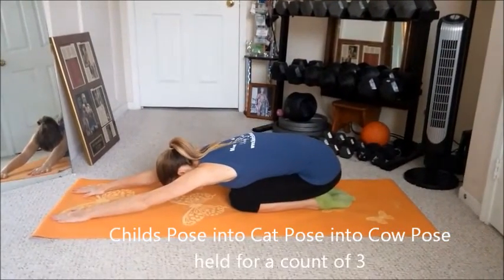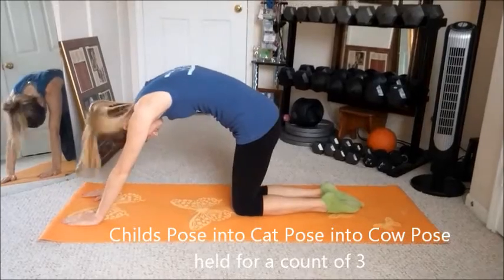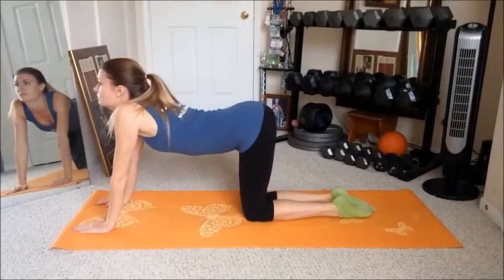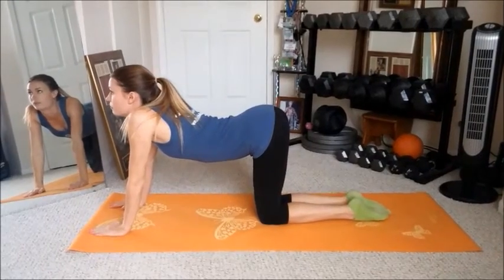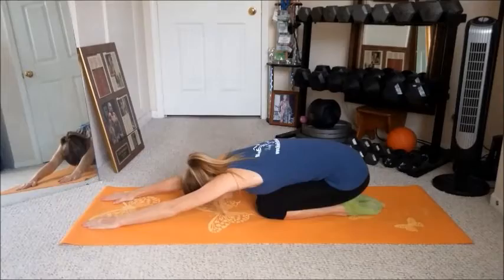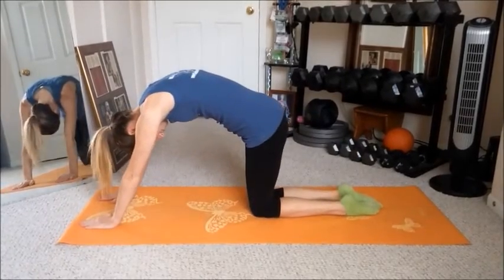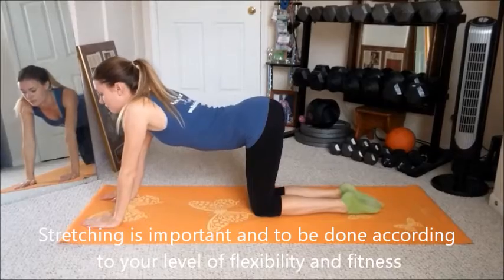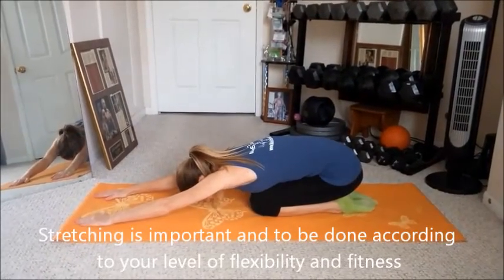Morgan V doing Childs Pose into Cat Pose into Cow Pose as Dynamic Stretches with Jeff Hammond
Jeff is videoing Morgan V doing Child’s Pose into Cat Pose into Cow Pose as Dynamic Stretches during her warmup before a training session. Stretching before and after a workout is important and to be done according to your level of flexibility and fitness!